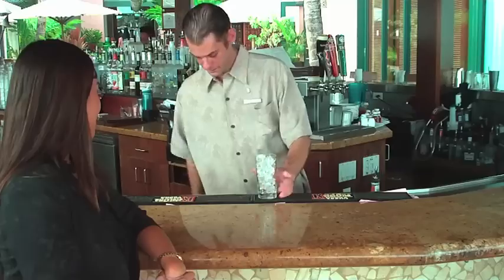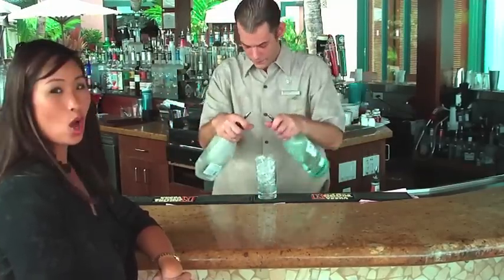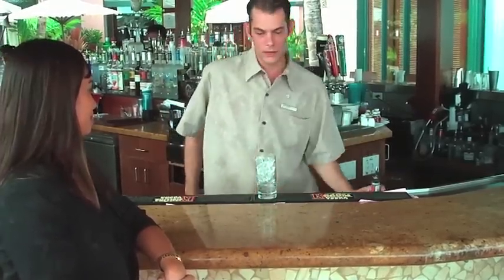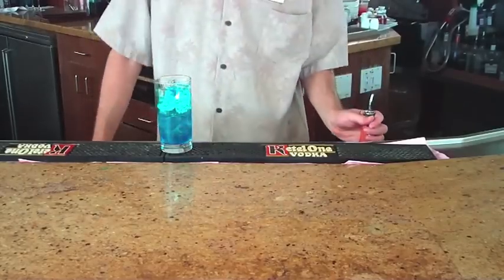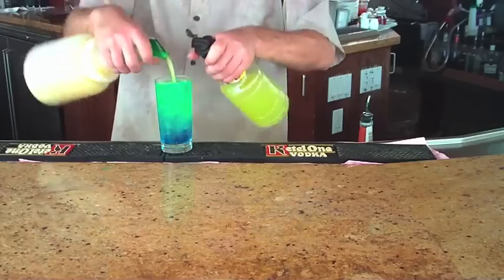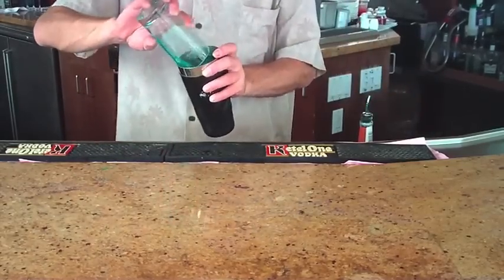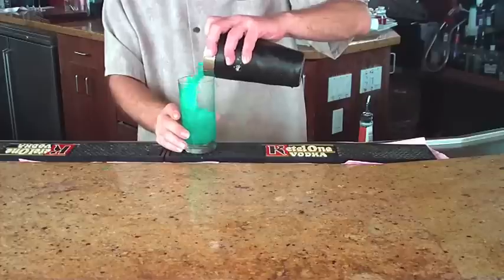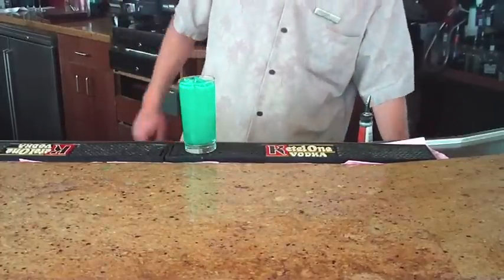A Blue Hawaii is the drink of 'Mad Men'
Want to drink like Don and Megan Draper from "Mad Men"? In the Season 6 premiere of the  AMC series, which was shot partly in Hawaii, Megan (Jessica Pare) tries a Blue Hawaii. To celebrate, the Royal Hawaiian Hotel, where the episode was shot, is offering special 1960s prices. Through April, all it takes is $3 for a Blue Hawaii, a Pina Colada, a French 75 and an Old Fashioned.